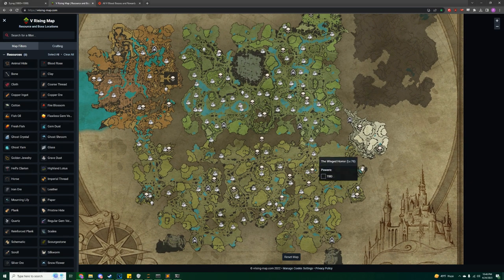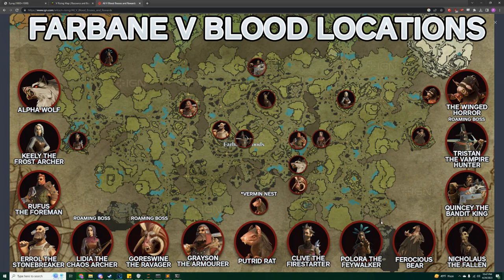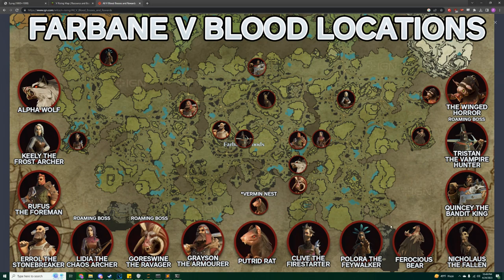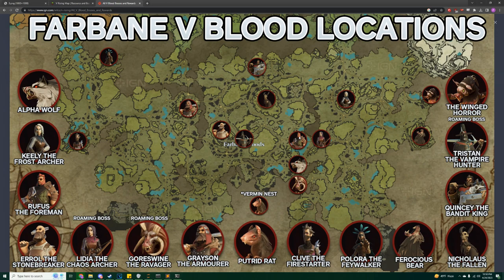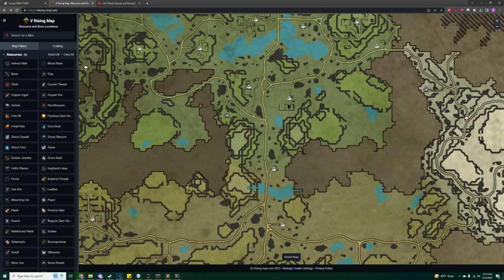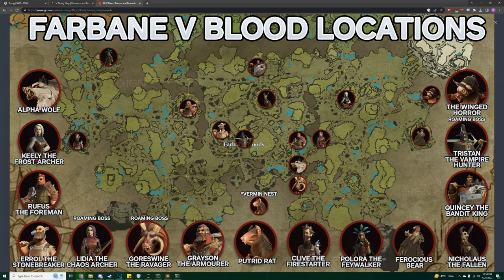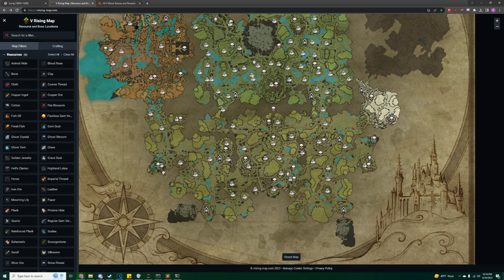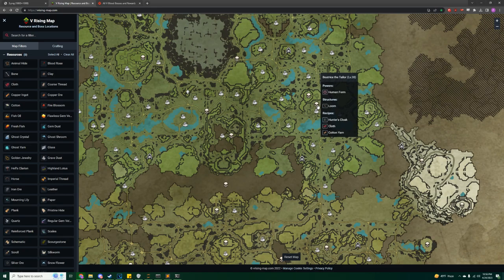Farbane Tier 1 progression theorycrafting/method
Like I mentioned in the video, I'm absolutely open for discussion on this. Let me know if you have questions or advice!